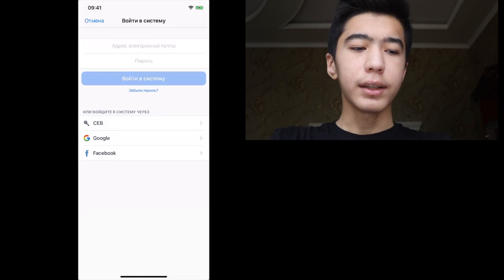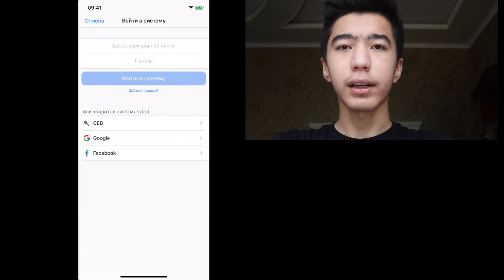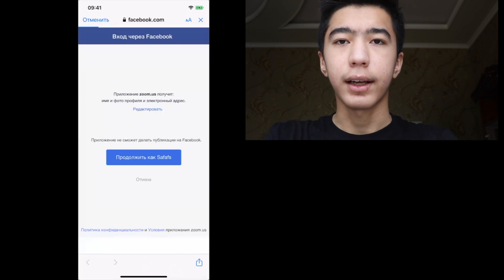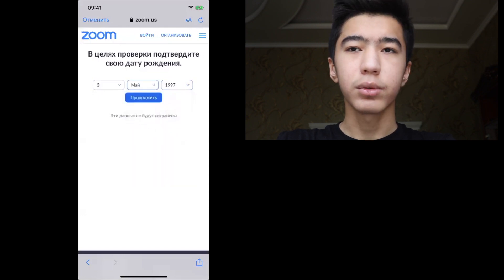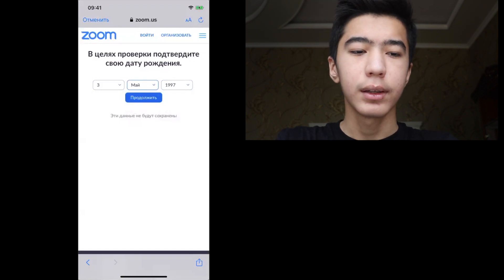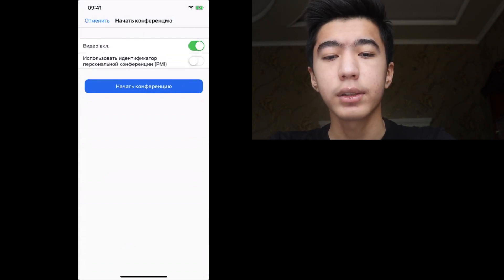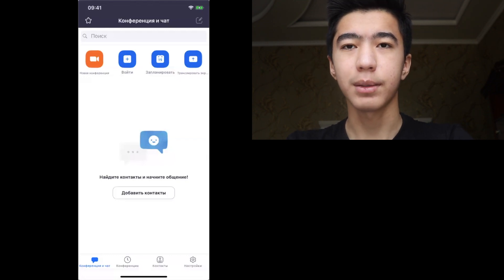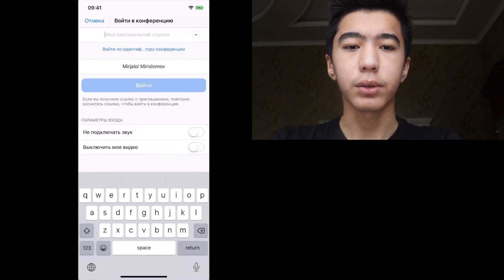Zoom programmasiga kirish | ProTM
Assalomu aleykum azizlar. Videoda zoom ilovasi haqida to'liq malumot berilmagan. Bu dasturda ko'plab ishlarni amalga oshirish mumkun agarda siz uchun qiziq bo'lsa zoom dasturini ishlatish to'grisida to'liq malumot berib otaman. Kammentariyada izohlaringizni qoldirishni unutmang!